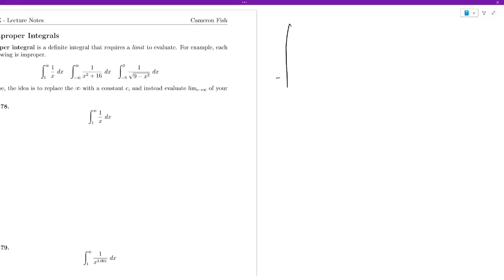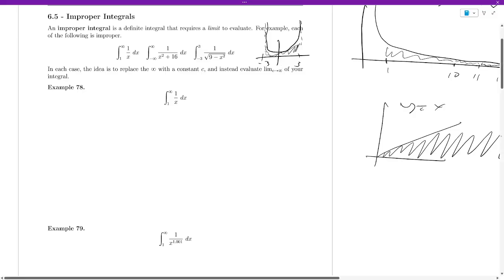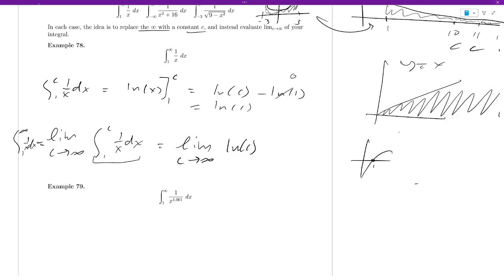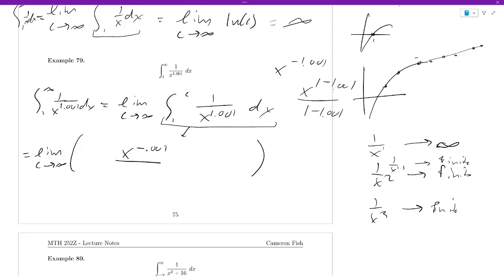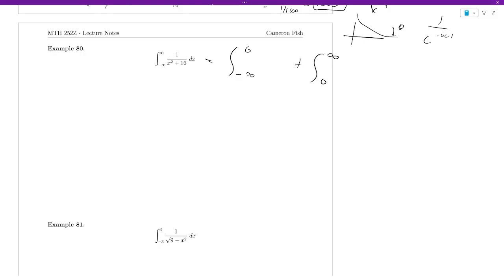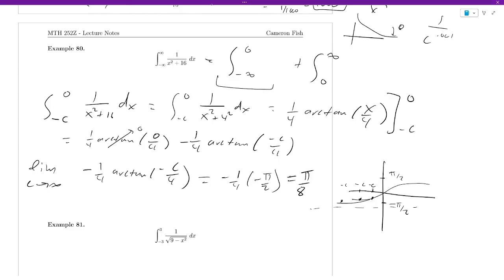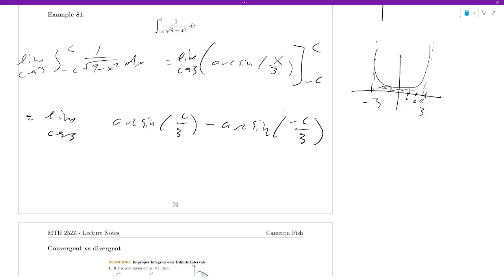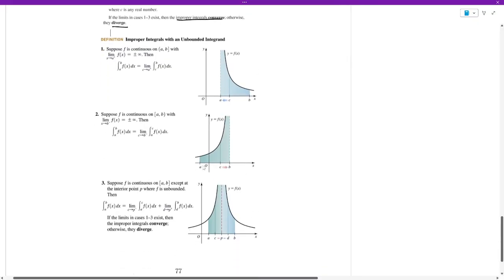MTH 252 Lecture 6.5 - Improper Integrals